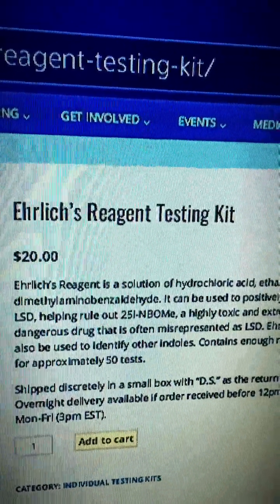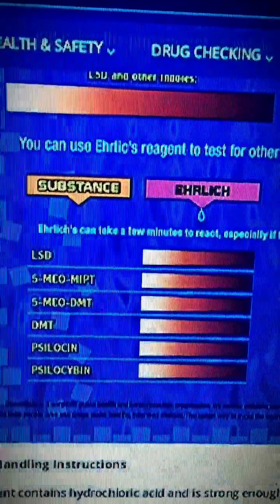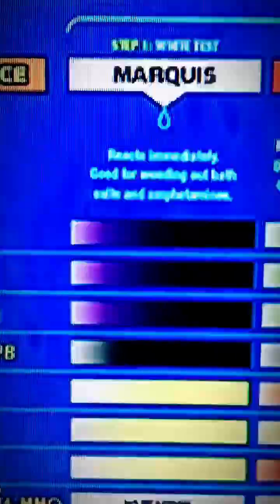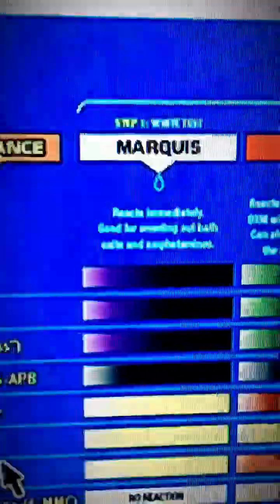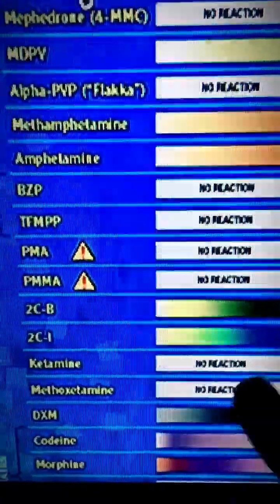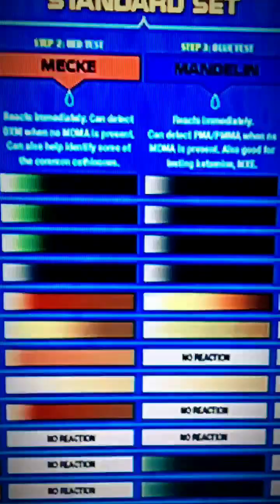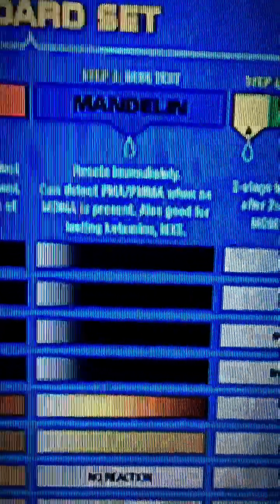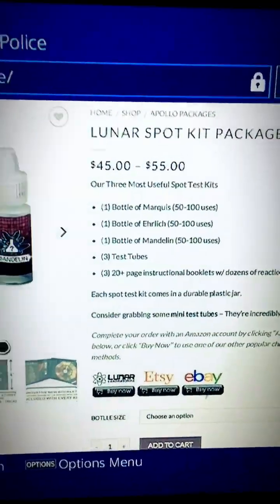Gathering of the Juggalos-SAFE DRUG USE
I will show y’all how to buy your own test kit online, how to use them, and the different color charts. This is ALL LEGAL!  I do not encourage the use of drugs, however I do believe in educating the safe & responsible use of these compounds.